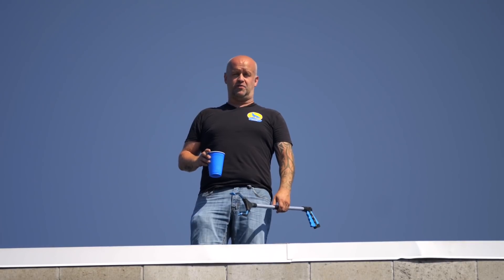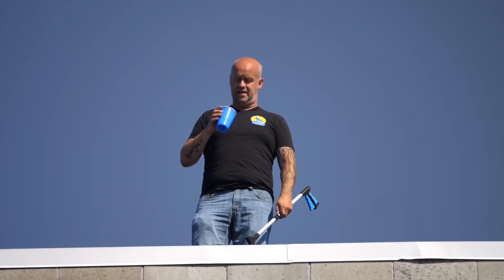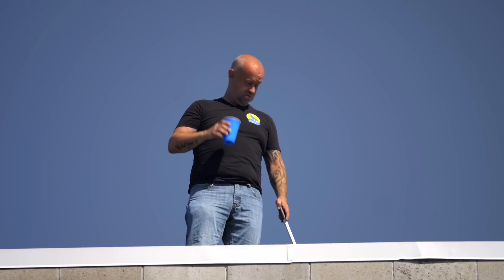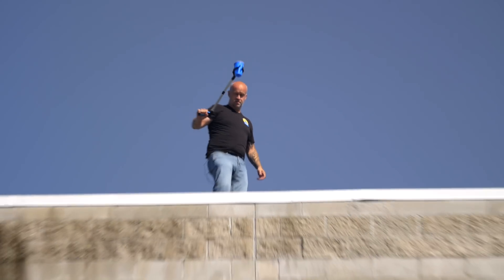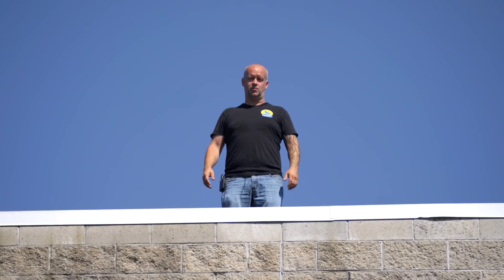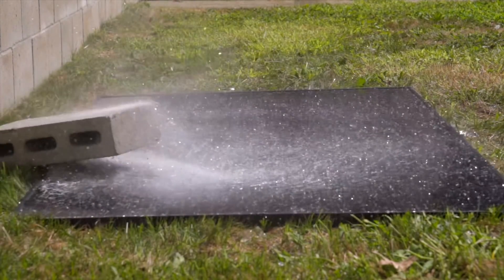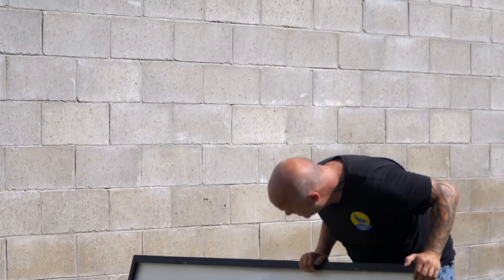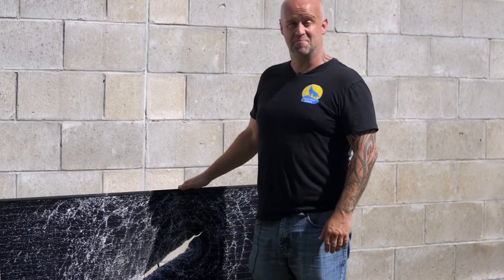Breaking Solar Panels - The Hail Storm Test!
Have you ever wondered if a solar panel could stand up to a hail storm? Or how about concrete blocks falling from the sky?

On this episode of Solar Wolf TV we test what would happen to Solar Panels during a hail storm.